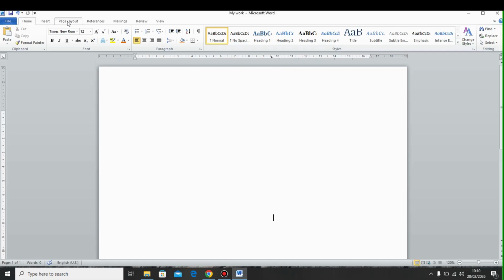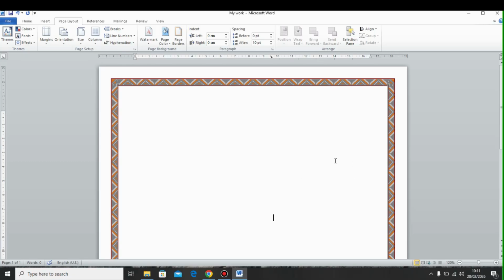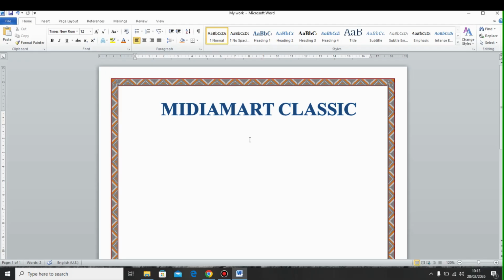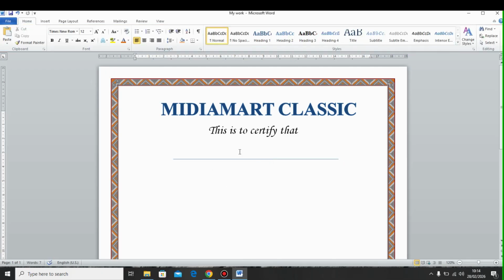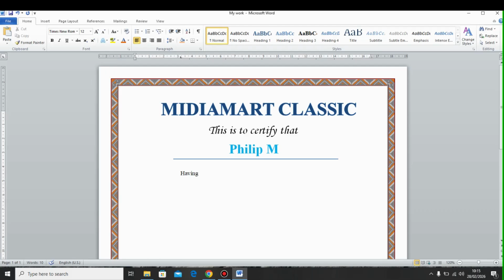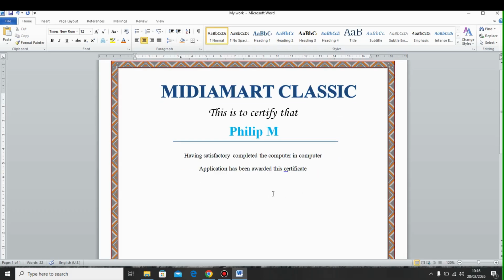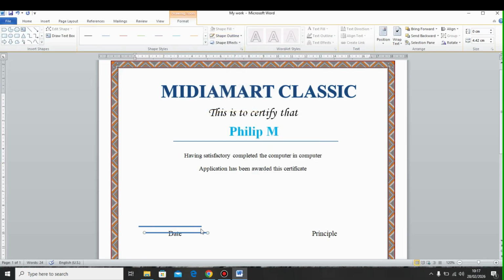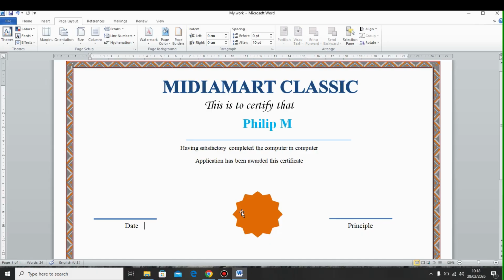How to design a professional certificate on MS Word (Step by Step Tutorial)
In this video, I show you how to design a professional certificate using Microsoft Word. Whether you want to create a certificate for school, church, training, or business, this step-by-step tutorial will guide you from start to finish.

You will learn:
✔ How to use Microsoft Word templates
✔ How to design a certificate from scratch
✔ How to add borders
✔ How to format text professionally